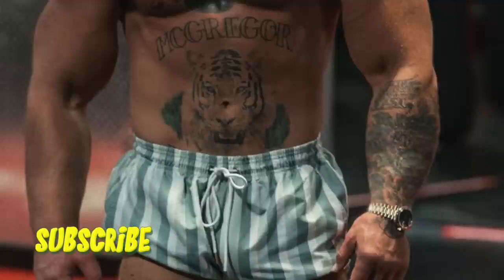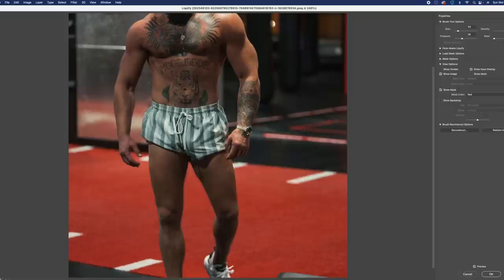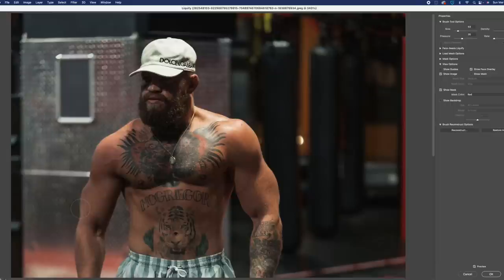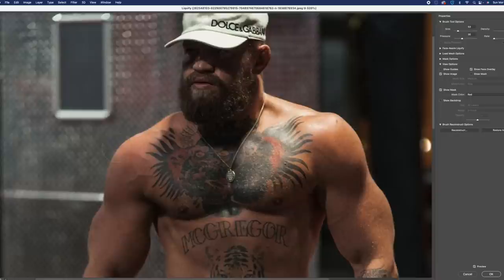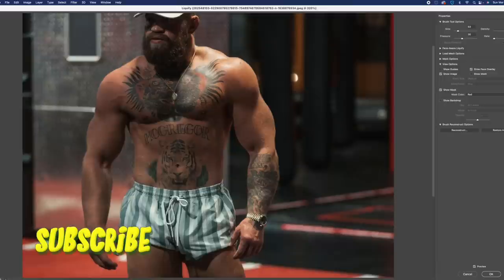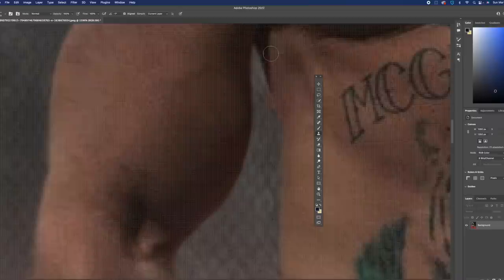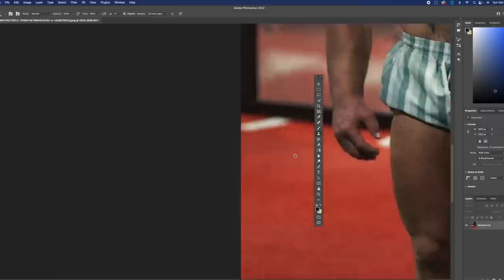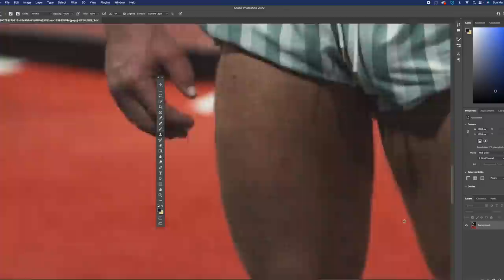Conor McBuffer - How to make Conor McGregor into the Irish Hulk in Photoshop